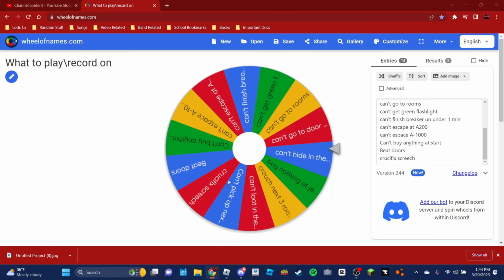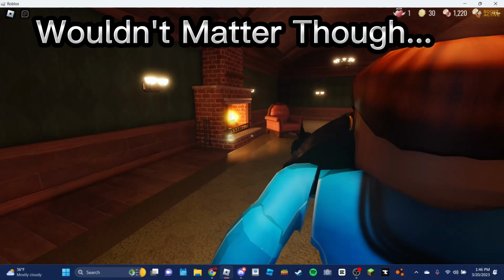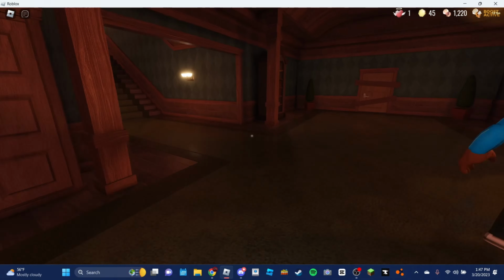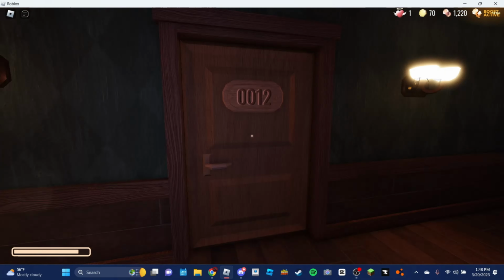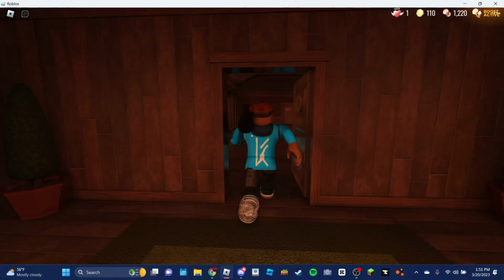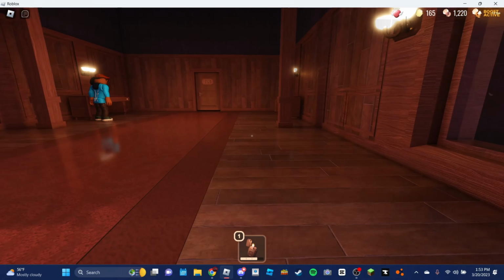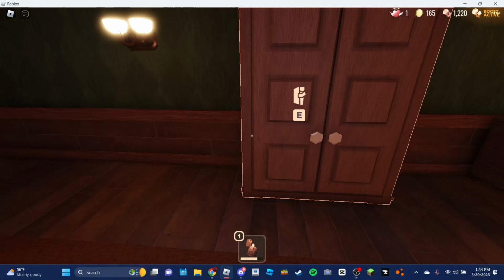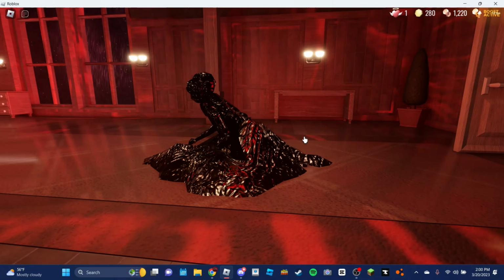|LETTING A WHEEL DECIDE WHAT I DO|HAD TO SPEND 100 KNOBS BUT ACCIDENTLY SPENT 200| Doors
Helloooo!!! In todays video, we play some more Doors and this time we let a wheel decide what we do in doors. If we didn't do what the wheel said then we had to spend 50 knobs for each thing we didn't do. I forgot and thought it was 100 per thing we didn't do and ended up spending 200 instead! I realized this too late because by then I had already finished the video! If you enjoyed todays video then please leave a like and subscribe as it helps me out and also join my discord so you know when I post new videos like this one.
Recording Studio: OBS Studio (PC)
Video Editor: Capcut (PC)
Editor (video): JohnJps76
Thumbnail Editor: Picsart (PC)
Shaders: RoShade 30